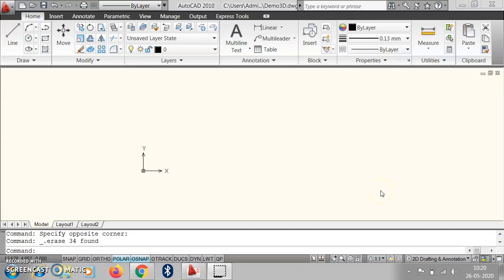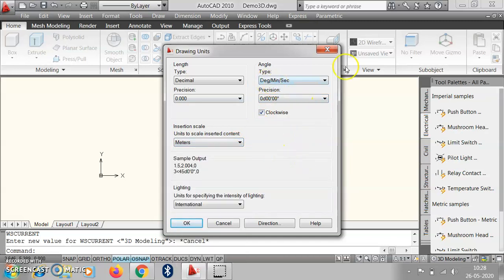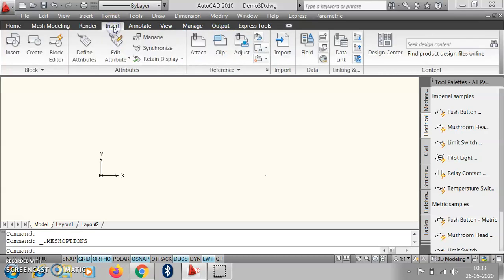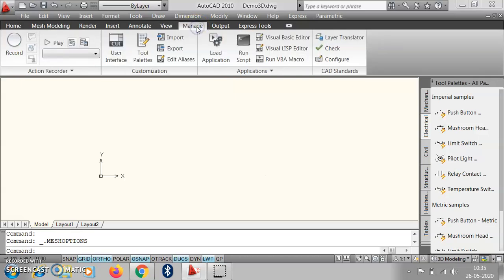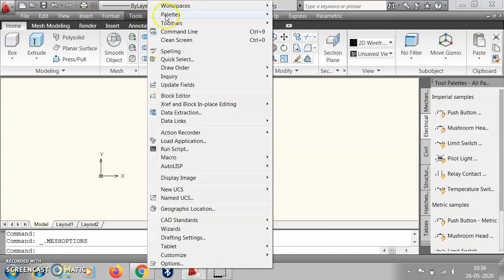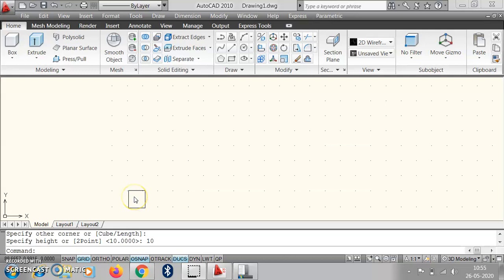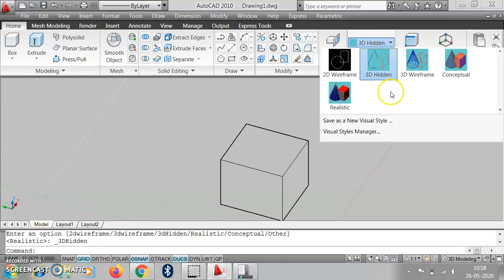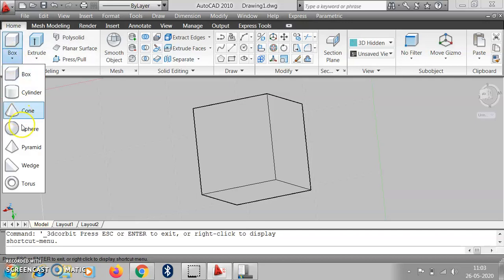AutoCAD 2D & 3D Part 12 in English for beginners by Dr. Sharad Kadbhane